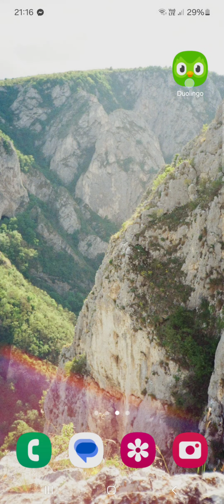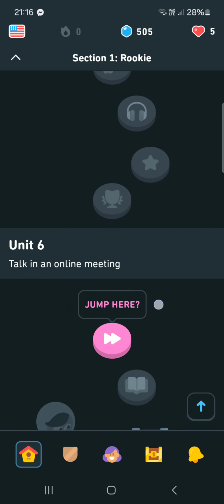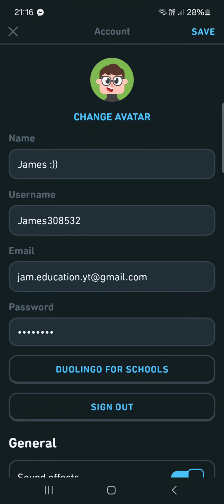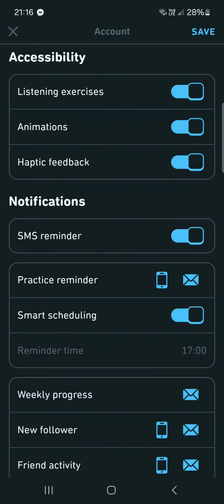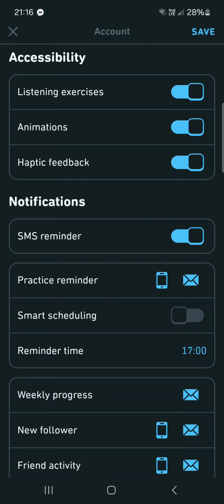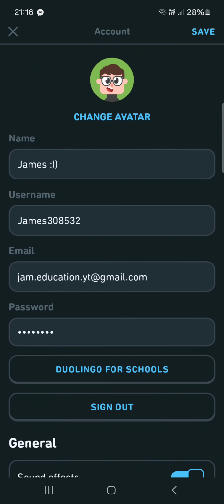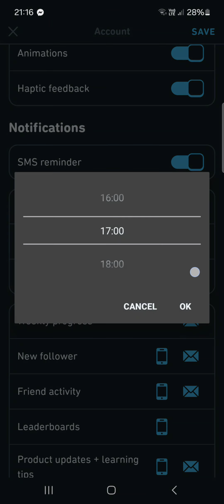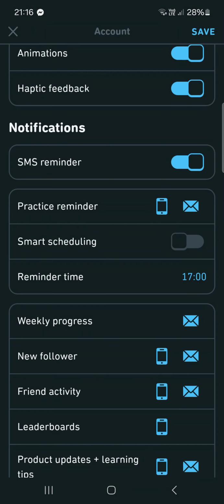How To Turn Off Smart Scheduling In Duolingo?